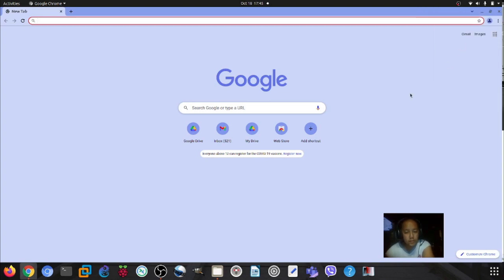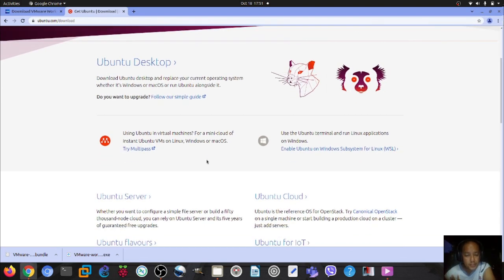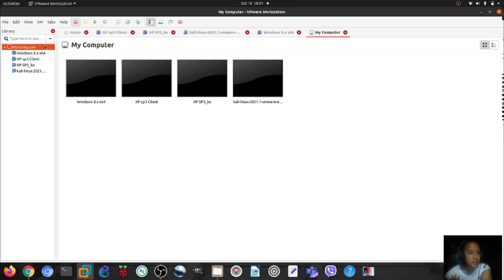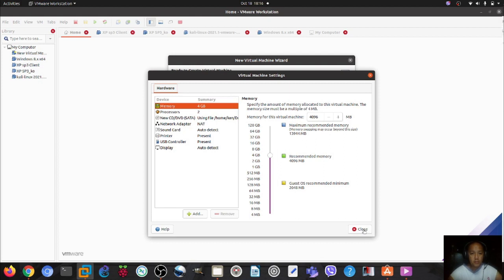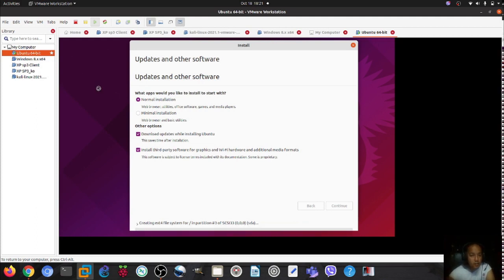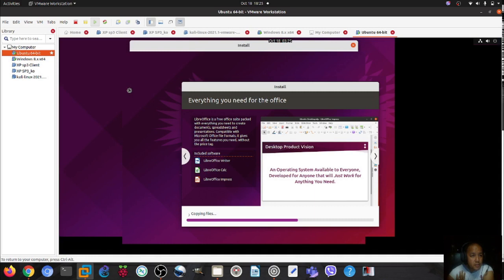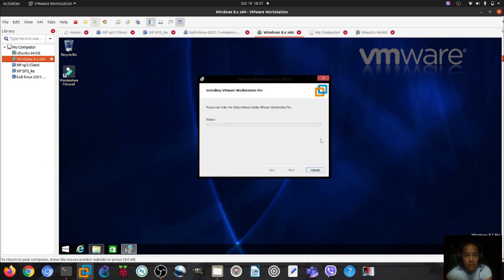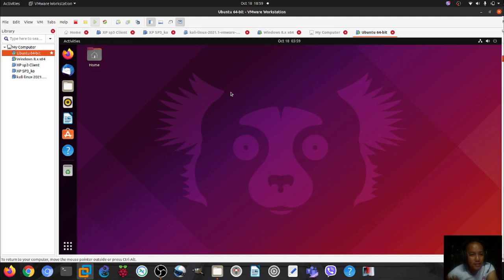How to install vmware in windows and ubuntu in vmware